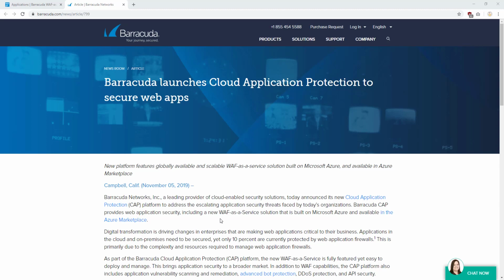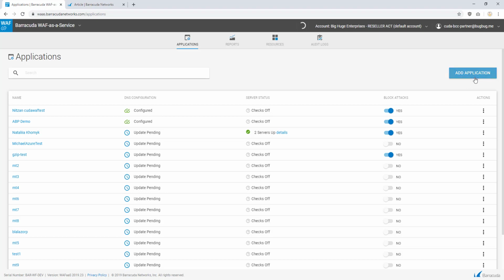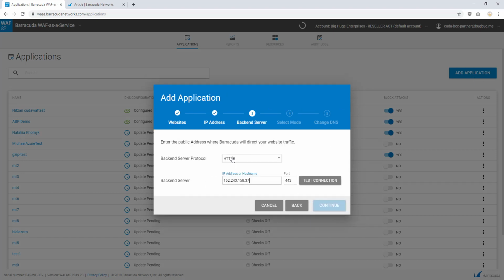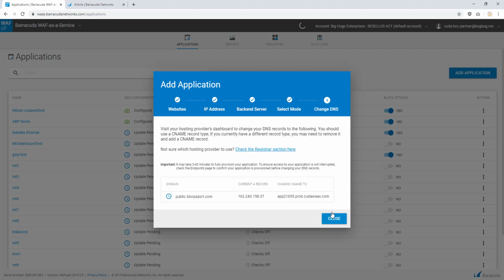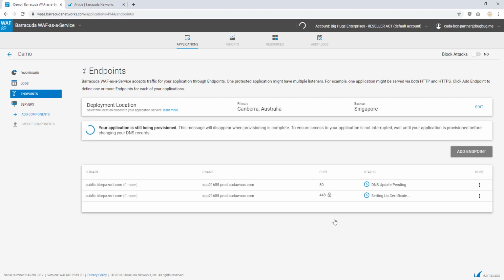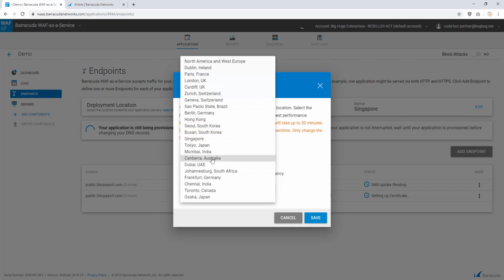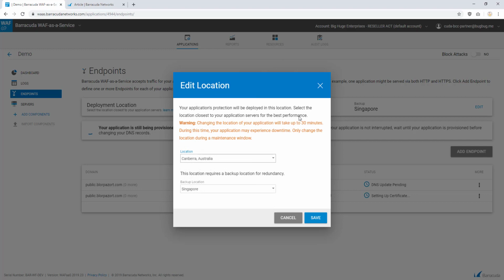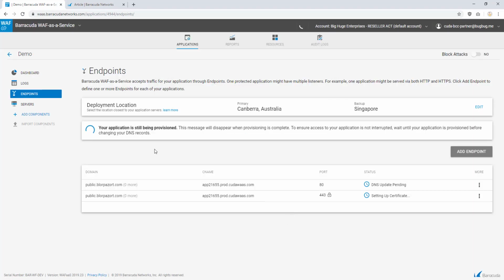2019-10 WAFaaS on Azure Changes